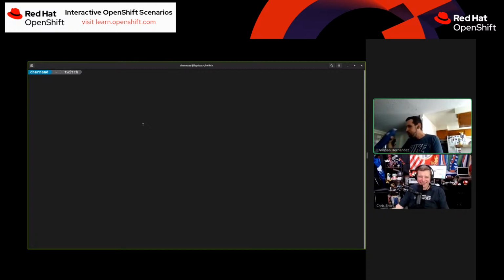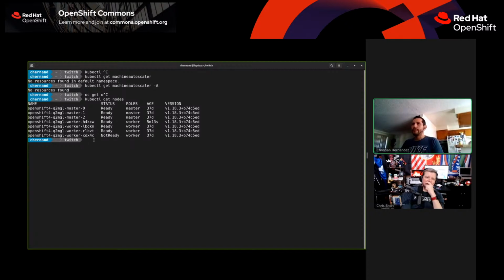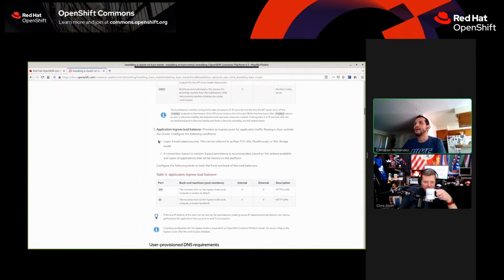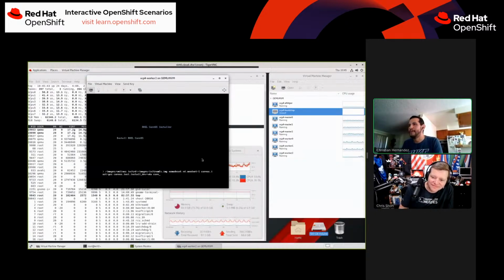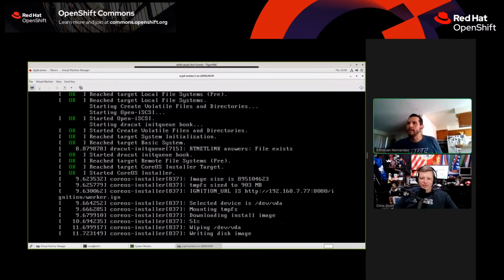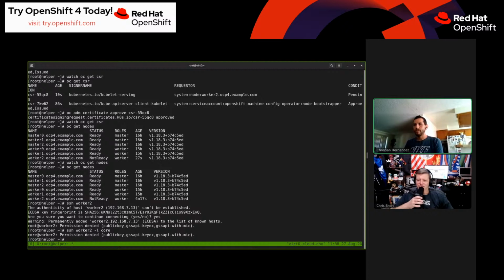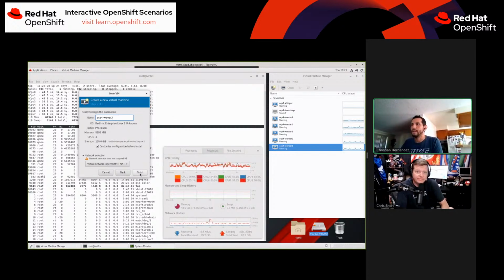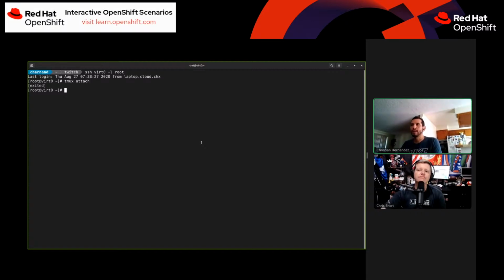Adding OpenShift Workers post install w/ Christian Hernandez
The process of scaling your workers in an IPI and UPI is different depending on the underlying infrastructure you're running on. In this stream, we go over how to add workers to your already running cluster.